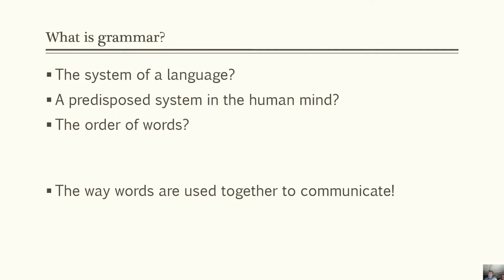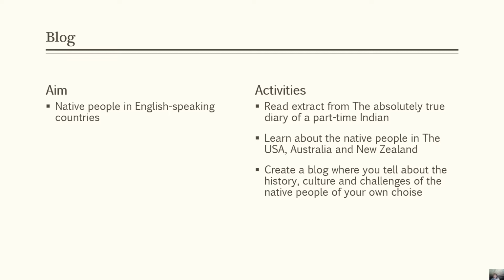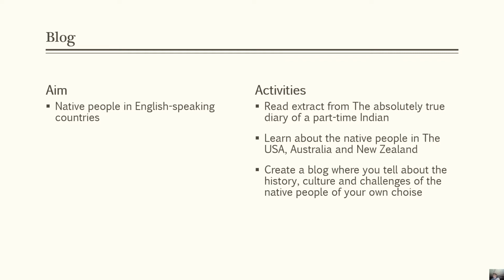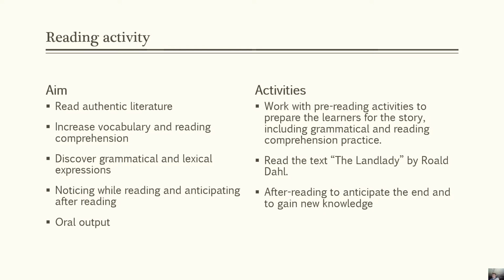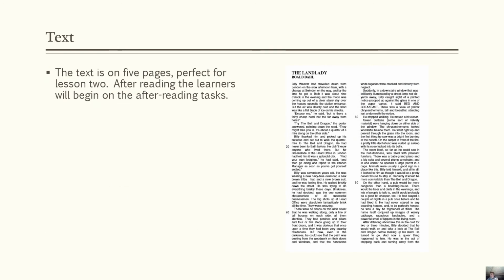How should grammar be taught, module 2